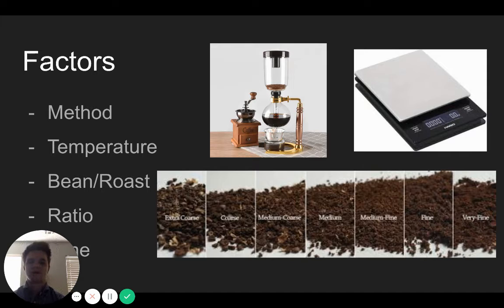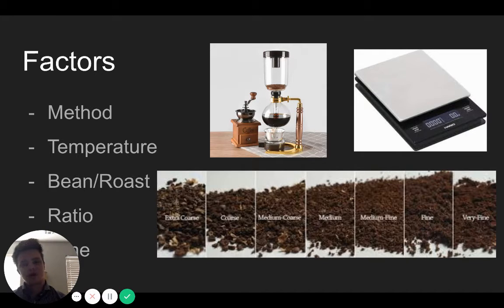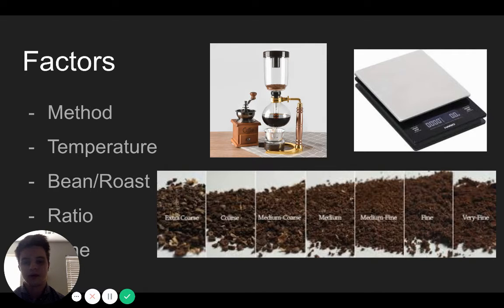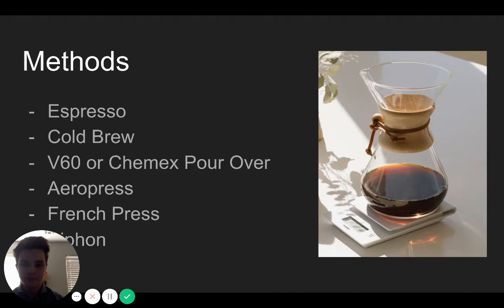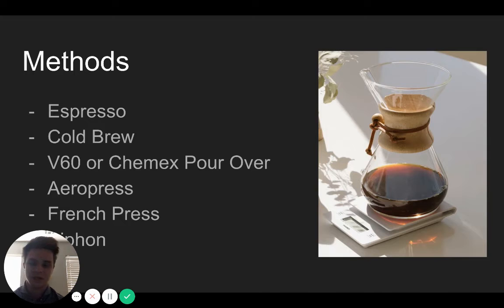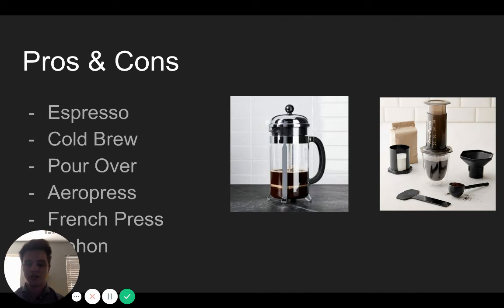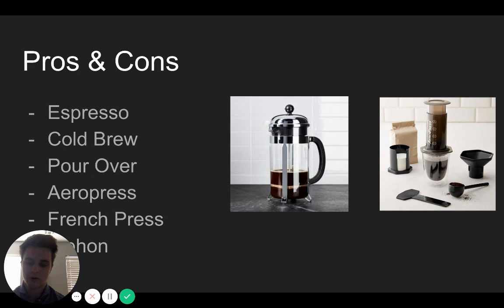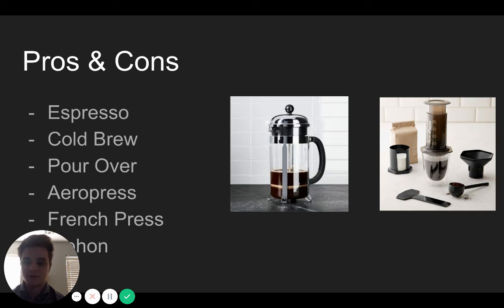COM 100 Speech